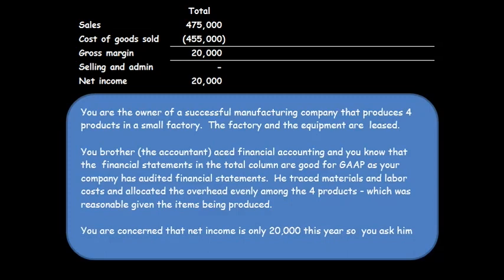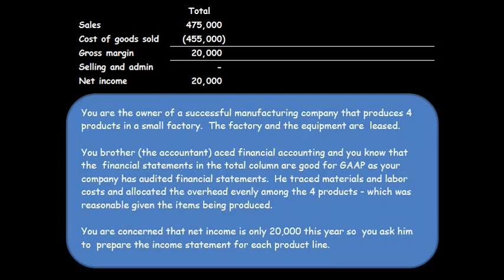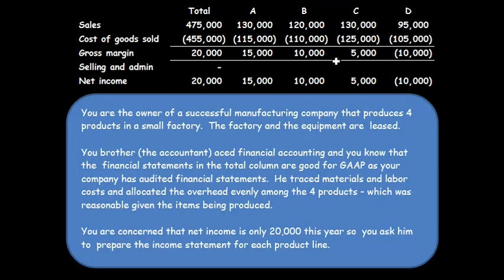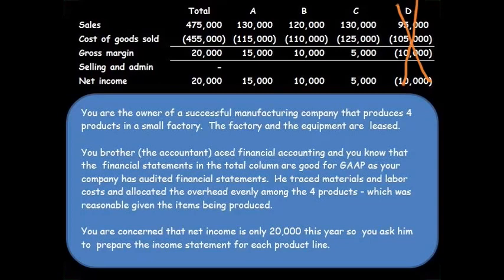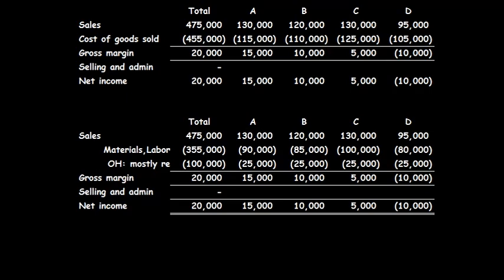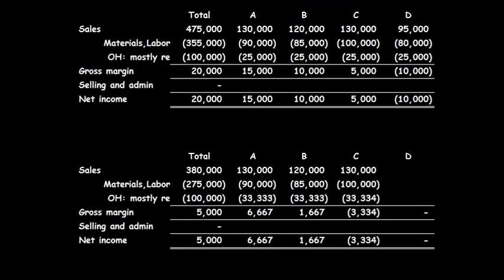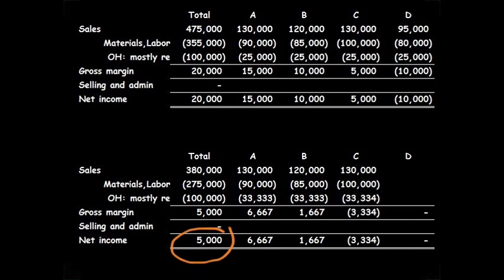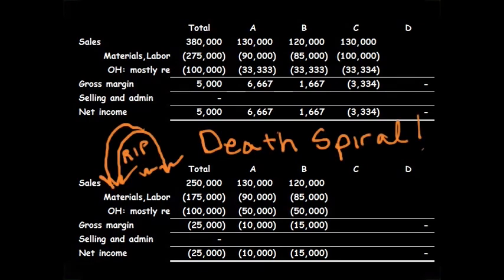Unit 8 video 1 death spiral